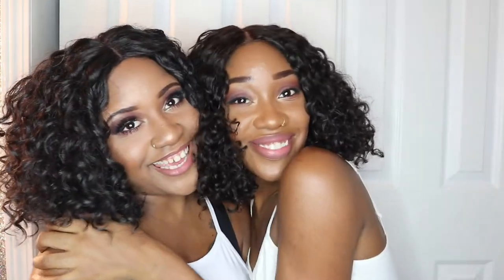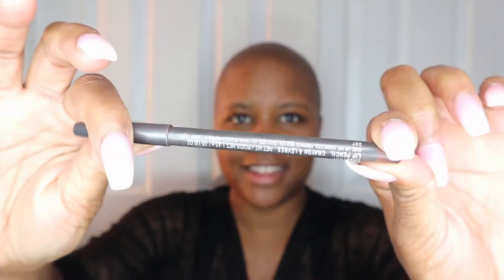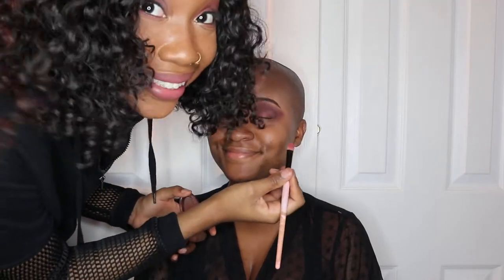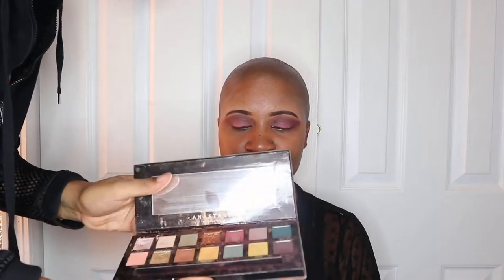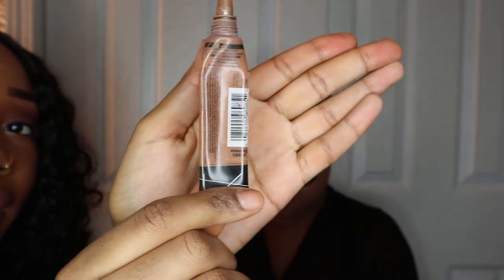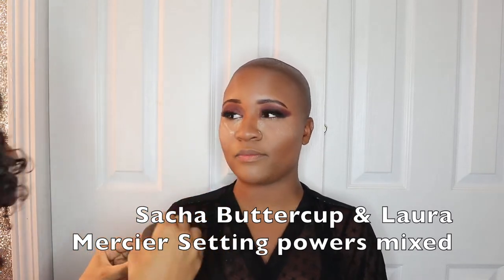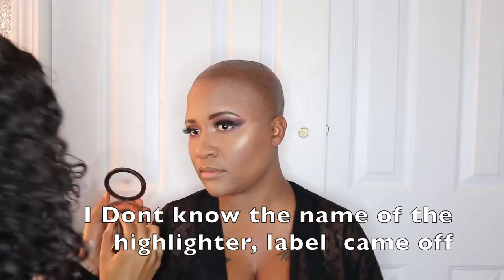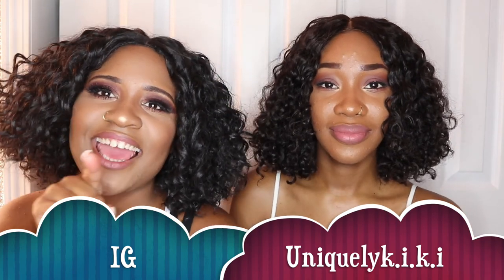TRANSFORMING MY BEST FRIEND INTO ME CHALLENGE! || Kali Made ft Uniquelyk.i.k.i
Hey guys in this video i will be transforming my bestie into me . Anyways see you guys in my next video which should be real soon because im coimg back on this thing heavy , BYEEE:**